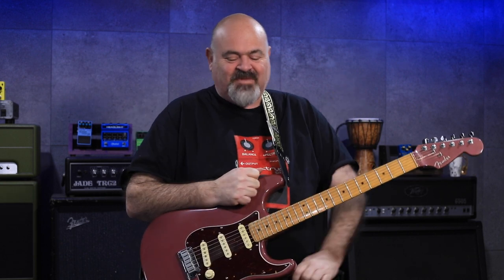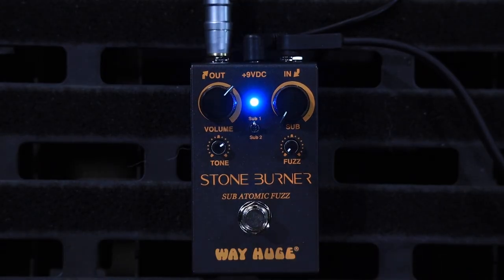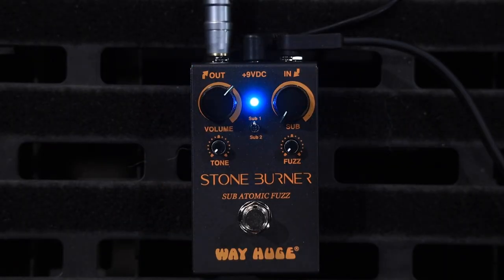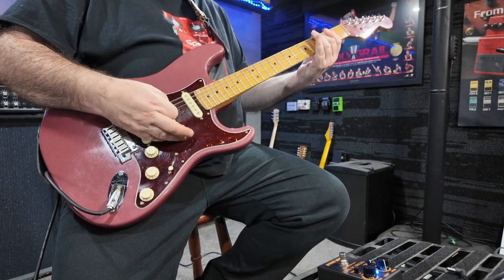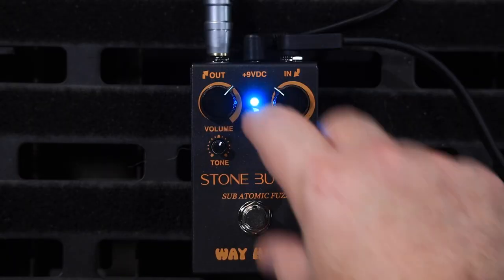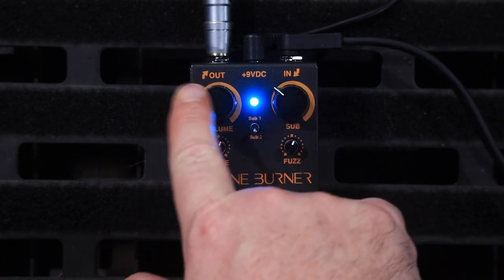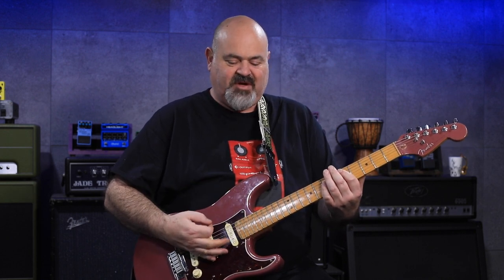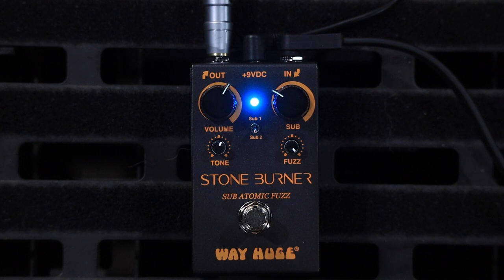WAY HUGE® SMALLS™ STONE BURNER™ SUB ATOMIC FUZZ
We'd like to thank Way Huge A LOT for sending us this awesome pedal to play around with! You guys are great supporters of this channel and we really REALLY appreciate it!

Playing with the Way Huge Stone Burner Sub Atomic Fuzz is like playing with molten lava—it’s all fun and games until somebody gets scorched. But that’s the whole point with this dastardly little box.

The Way Huge Smalls Stone Burner Sub Atomic Fuzz will put you in touch with your freaky side. It’ll have you threatening the world with searing fuzz in one moment and generating earth-shaking low end in the next. It’ll unleash sonic blasts that roar at the heavens like pillars of terra-cotta glow that hide the stars... The fuzz and sub octave signals each have their own level knobs so that you can mix the two to your own twisted taste. The Sub 1/Sub 2 switch lets you choose just how low your dirty deeds can go. Volume and Tone controls round out this pedal’s insidious interface.

Mr. Huge designed the Stone Burner Sub Atomic Fuzz as your all-purpose companion—bring it along for everything from robot mating season to skullduggery in the Mojave Desert. Have some fun, and explore the outer reaches of your sanity. Fire up the Way Huge Smalls Stone Burner Sub Atomic Fuzz, and get weird. But remember to protect your eyes...